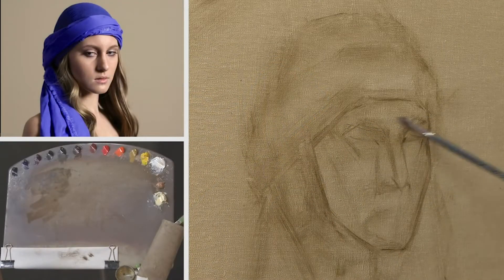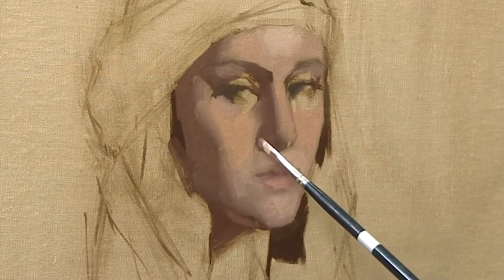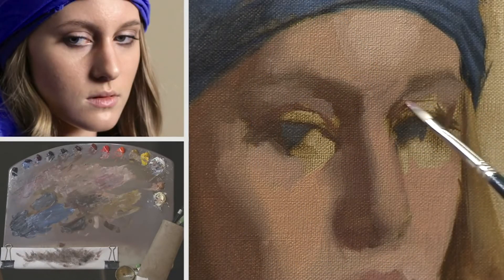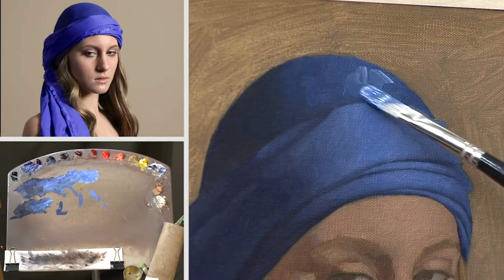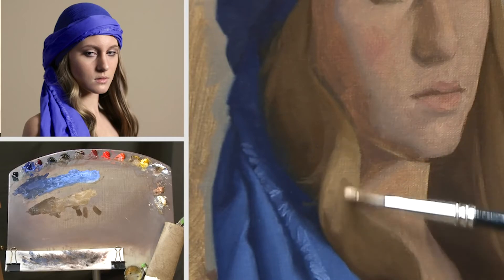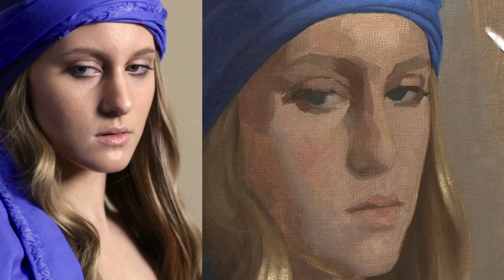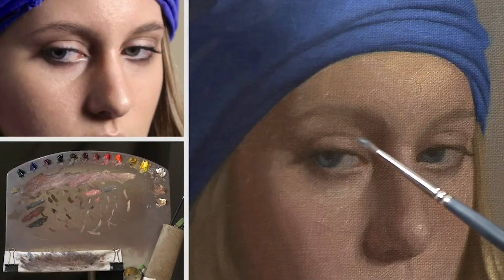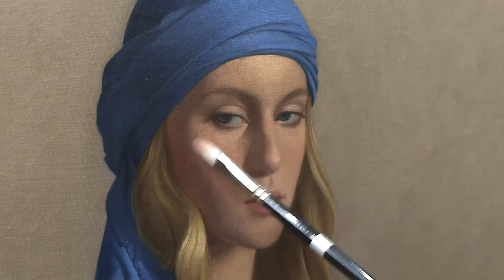Preview Painting the Classical Portrait with David Gray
This is a short preview from a 6 hour instructional video with David Gray.  Instruction is in oils.  or Lifetime Streaming from
You can also join Stream.inspiredtopaint.com as a VIP Member and start watching 20 instructional art videos from Master Artists.